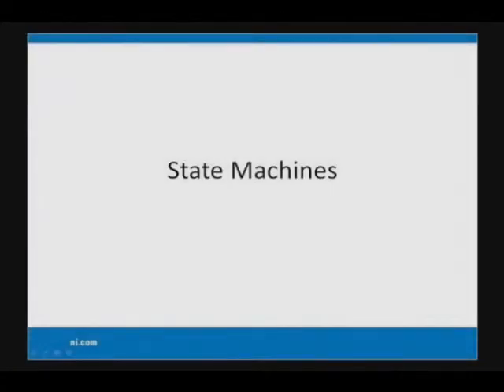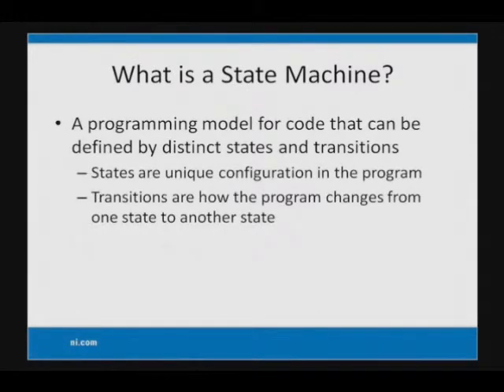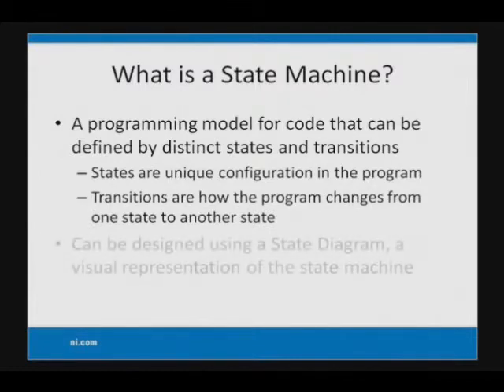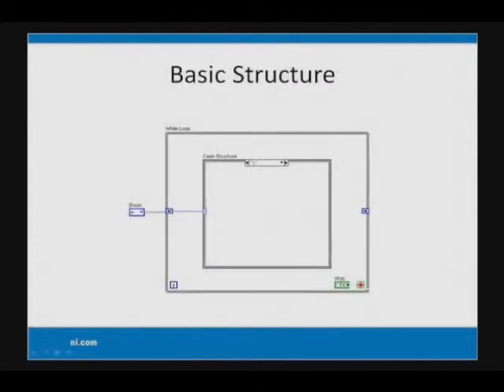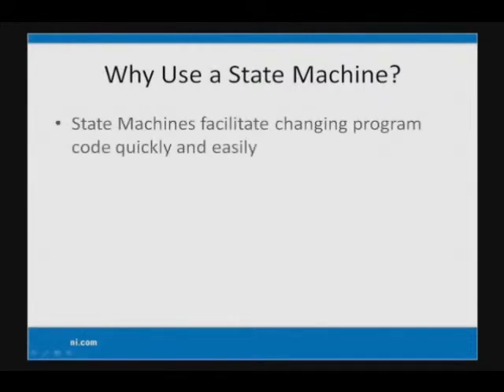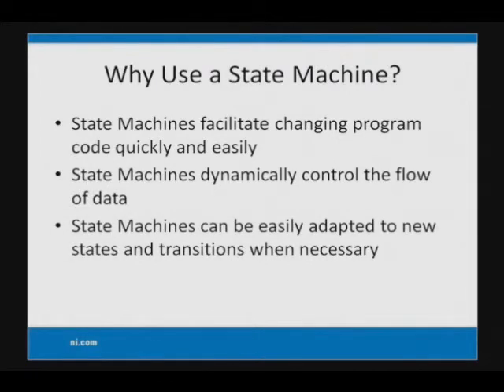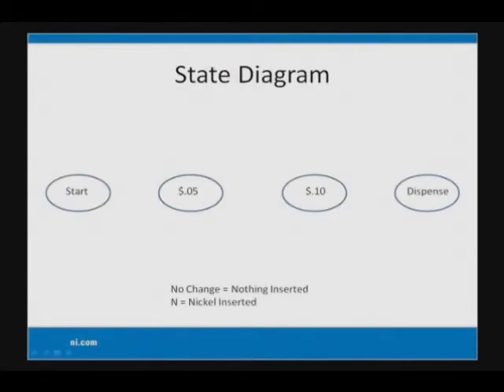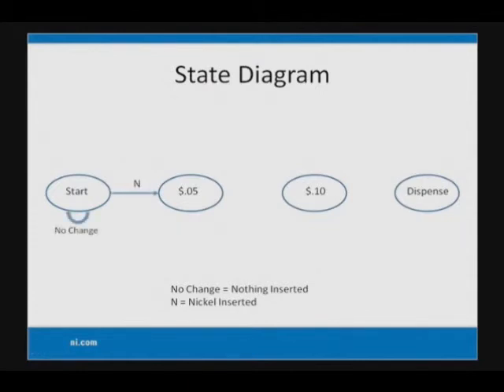Module 7: State Machines (Part 1)